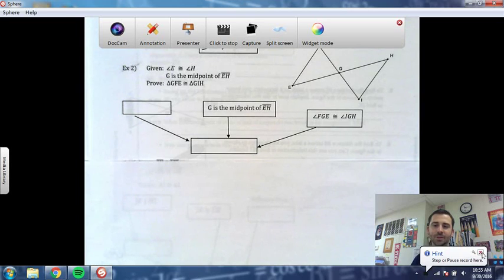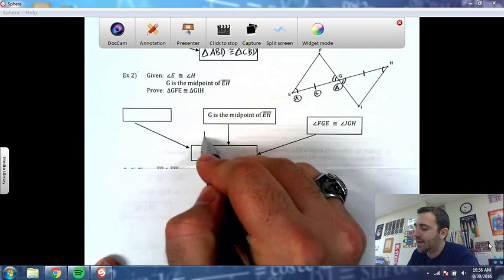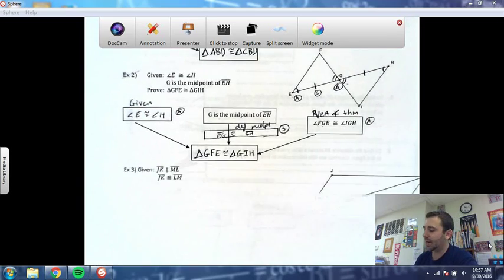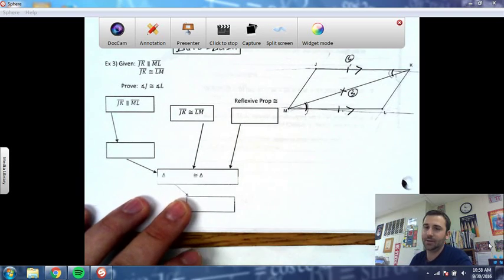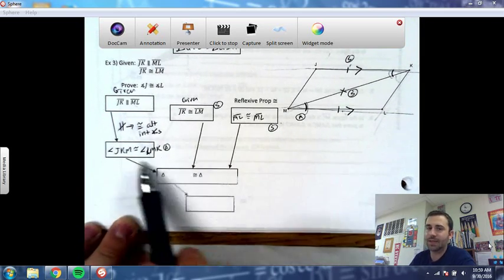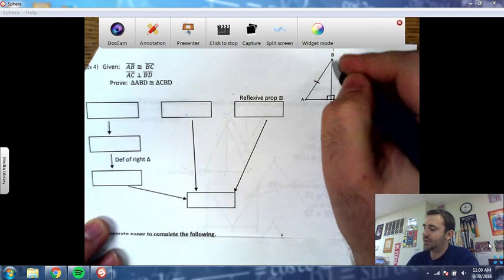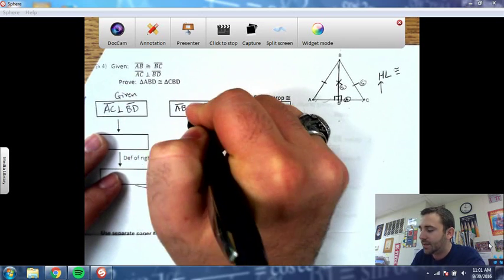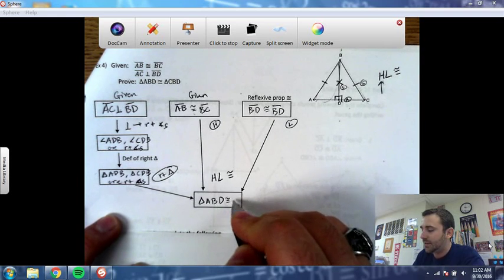Fill-In Flow Proof Examples (Congruent Triangles)